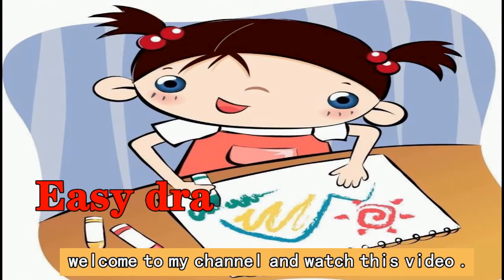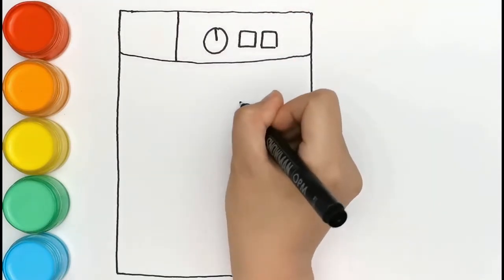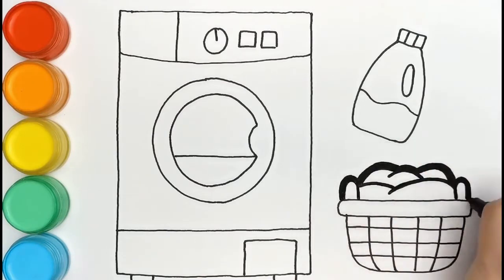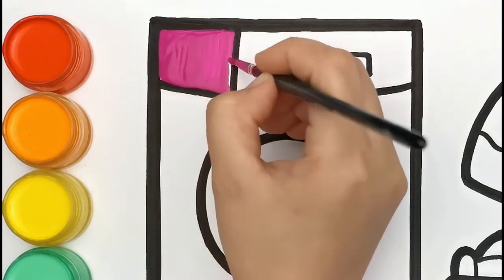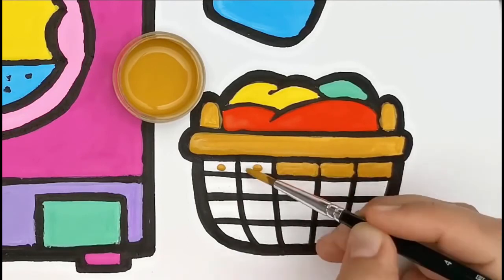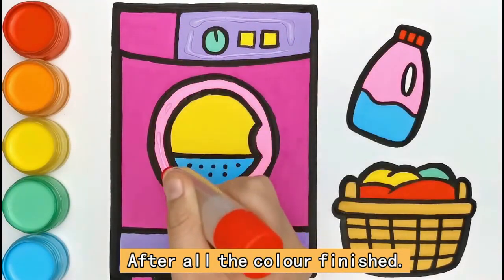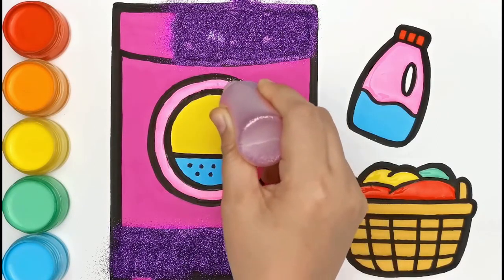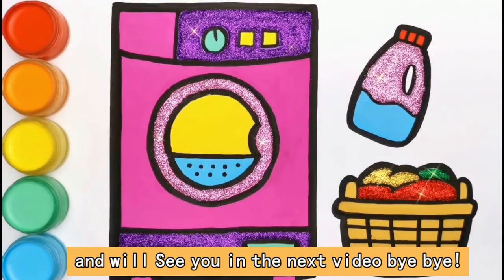How to draw and color washing machine/ Easy drawing for children,Easy drawing step by step.